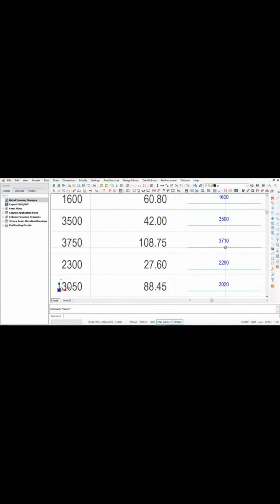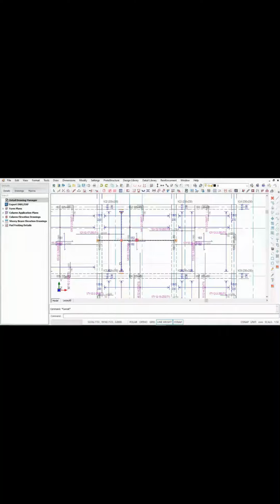How to READ REBAR DETAILS and SCHEDULE pt2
[Learn how to READ REBAR DETAILS and SCHEDULE pt 1]

This video tutorial is on how to read your rebar details in structural design.

Kindly Subscribe to our channel for more videos on how to use the Protastructure software and turn on your notification bell to get notifications on our future updates on Protastructure, AutoCAD, Blender and tips in the fields of architecture, modeling and engineering.